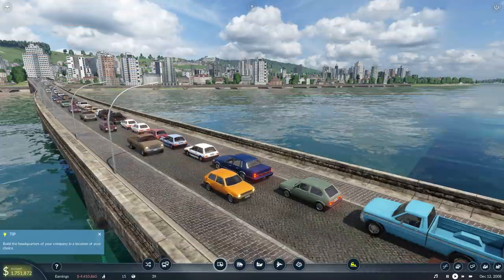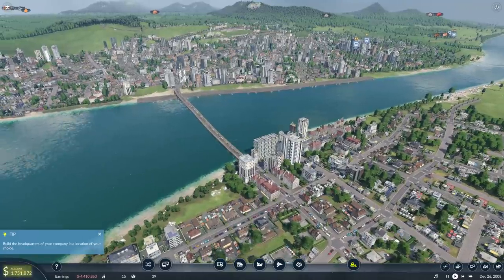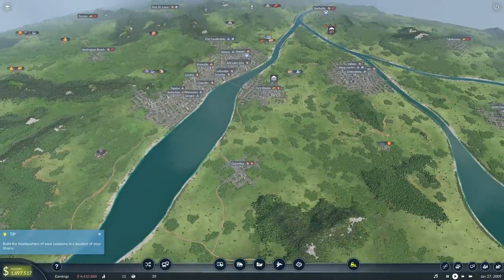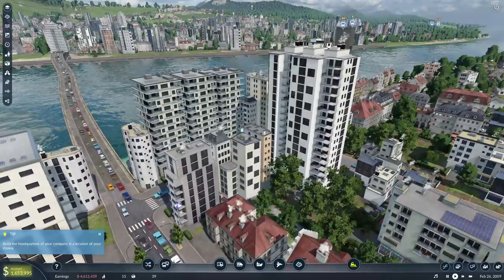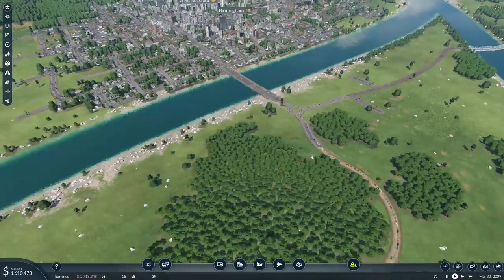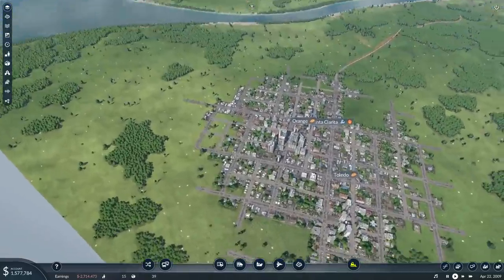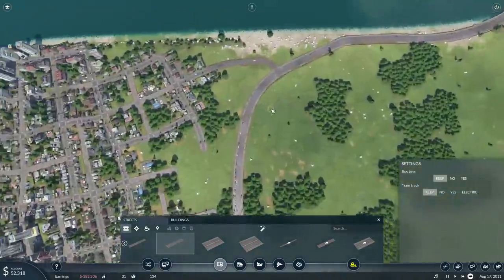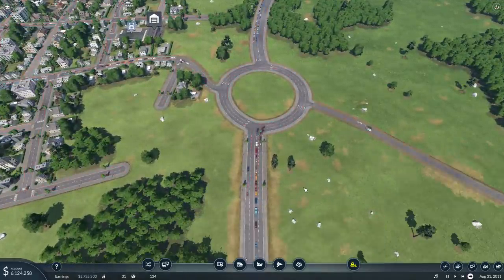LET'S MANAGE A SUPER SIZED REGION | TRANSPORT FEVER 2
I have only played this game for one day! so far its a struggle, but I think its pretty cool and interesting. I look forward to mastering this map :D